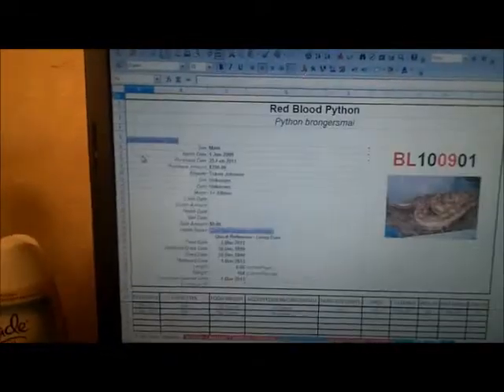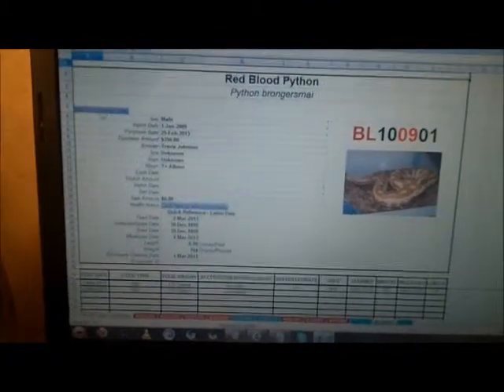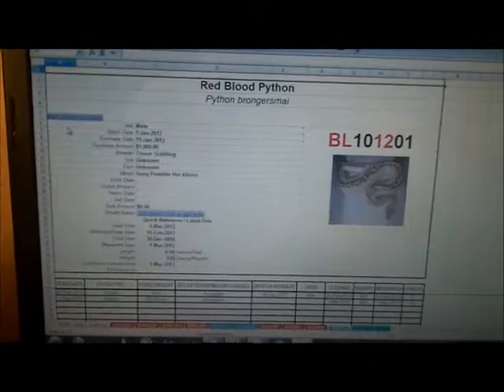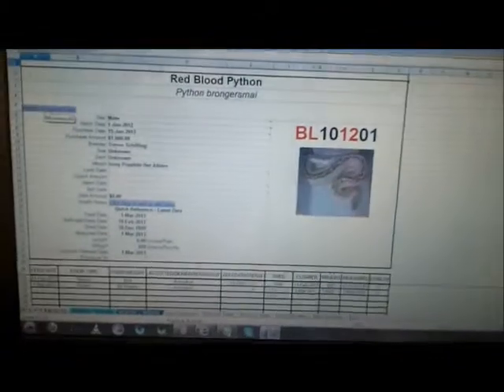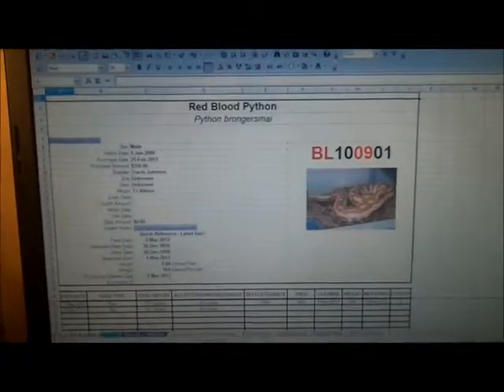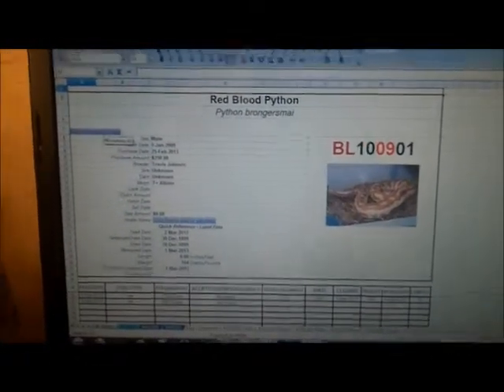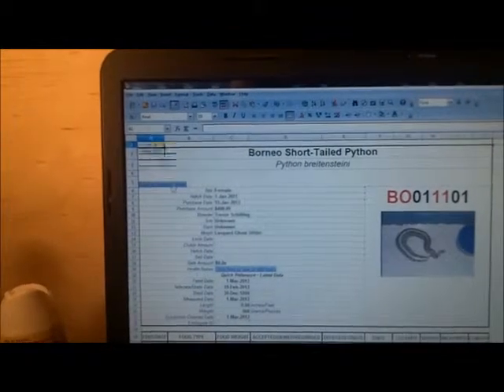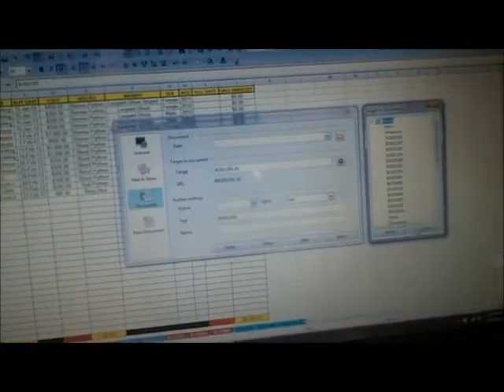Snake_Tracker_Part_4